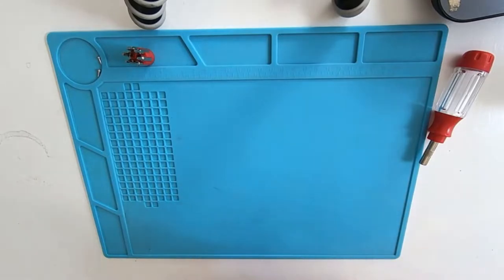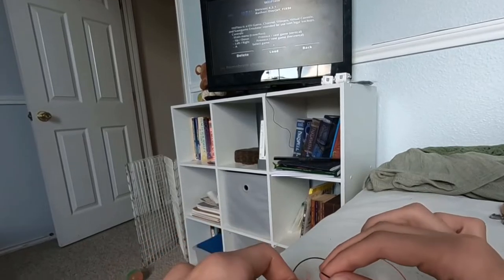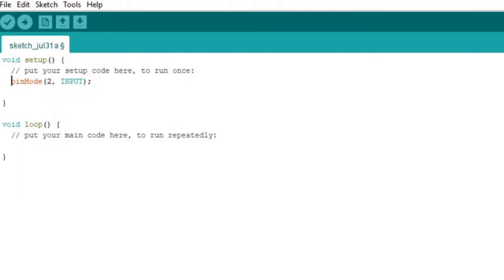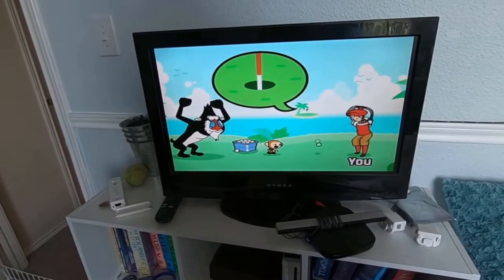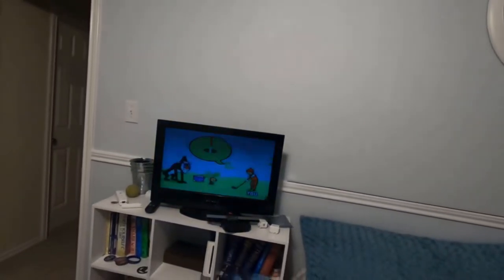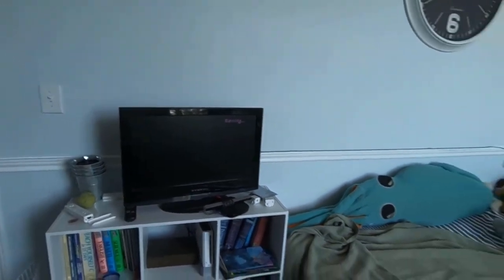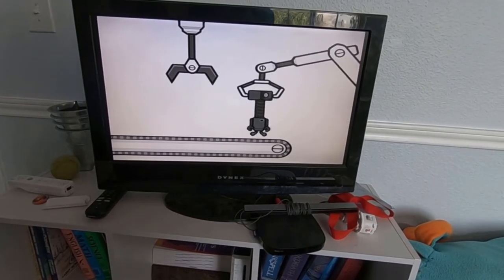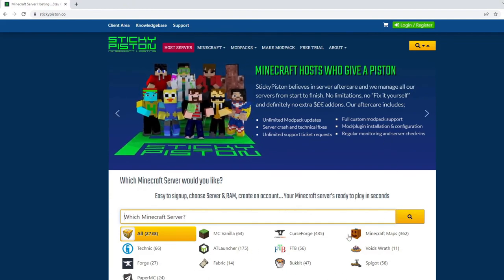I HACKED My Wii Remote to Get Perfect Score in Rhythm Heaven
Hours of work went into this video, so if you enjoyed it, it'd mean a lot to click that like button. I really had a lot of fun making this video, but it took a lot of energy too. Although I did my best not to show it in the video, so much time was spent just working on those timings. If you have any ideas on how to get perfect timings easy, please let me know :D